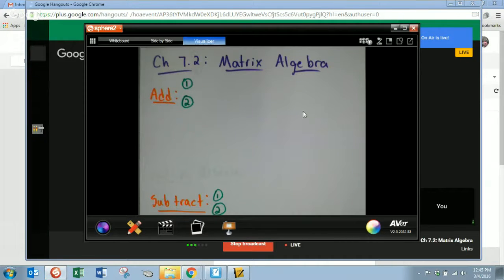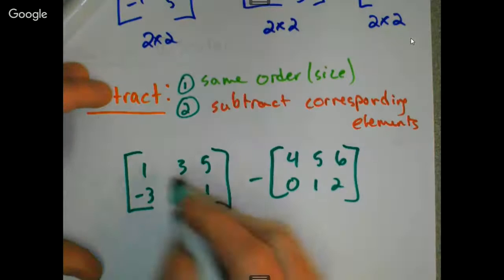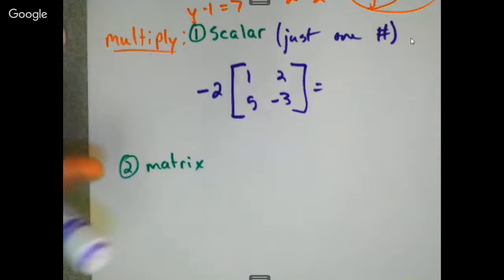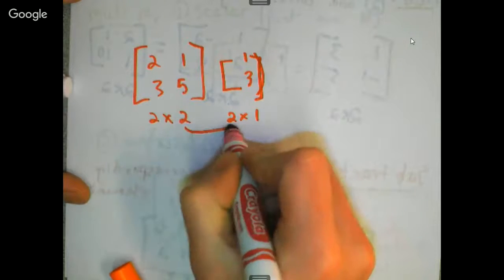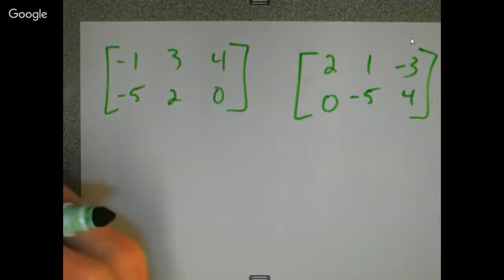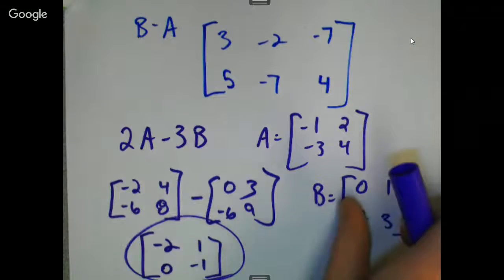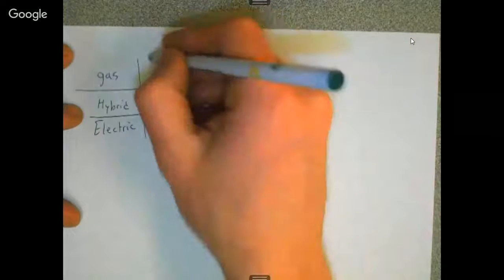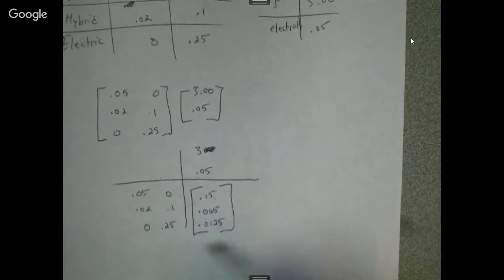CA Ch 7.2: Matrix Algebra